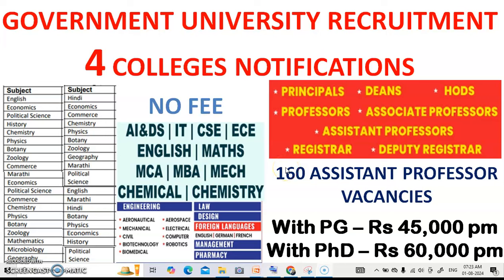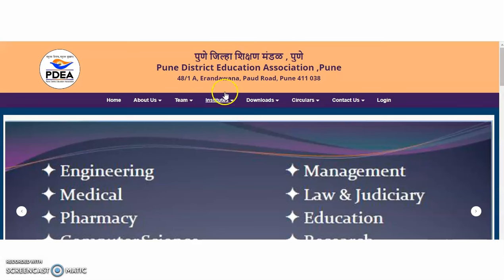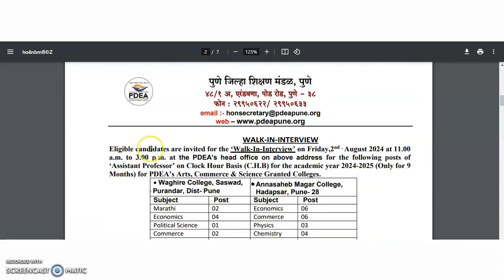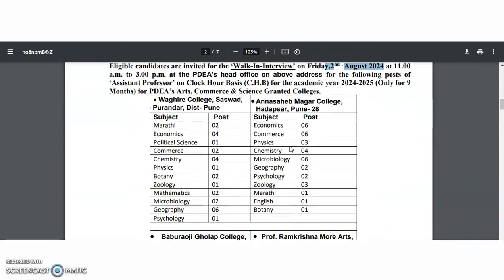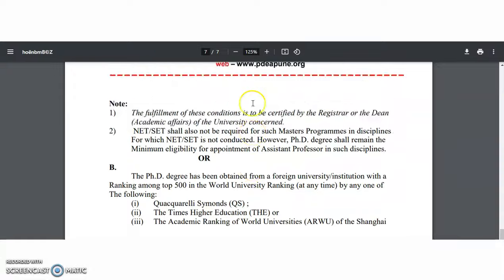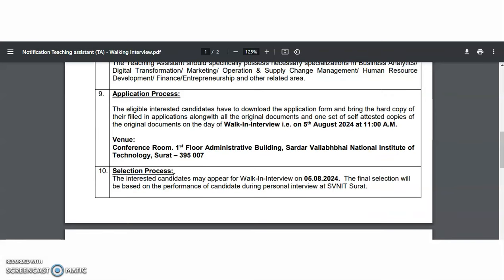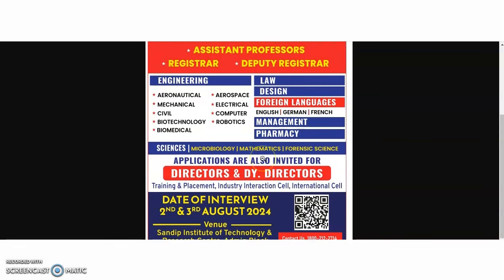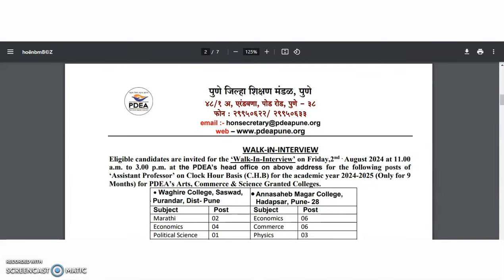Govt. Autonomous College Vacancies | Assistant Professor with/without UGC NET | 60,000 pm | No Fee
UGC NET paper 1- 15 years PYQs solutions and 15 Mock Tests

All INDIA PhD Common Entrance Test 2023 | National Testing Agency | NTA

With PG (Rs 50,000 pm) With PhD (Rs 70,000 pm) Recruitment in Govt. College | Very Good Opportunity

972 Lecturer Vacancies in Aided Colleges | Only PG | UGC NET/PhD Not Required | Up to Rs 1,42,400 pm